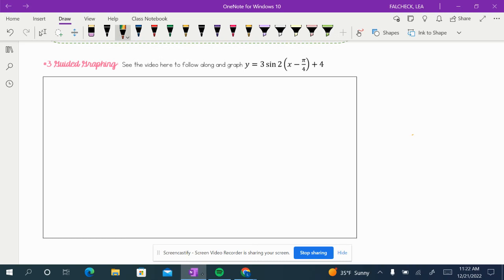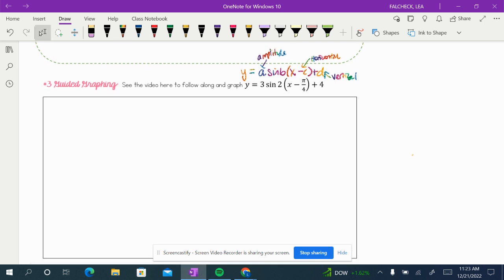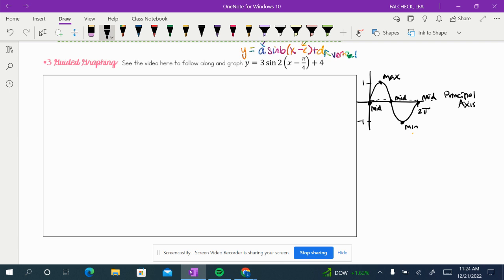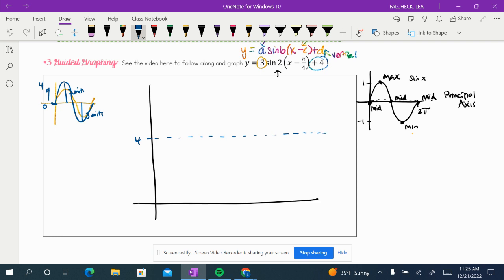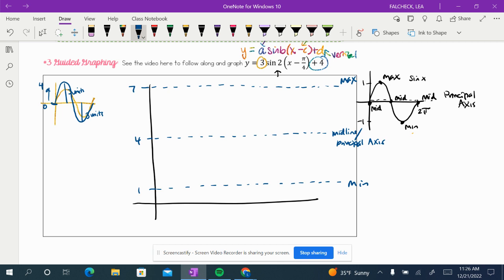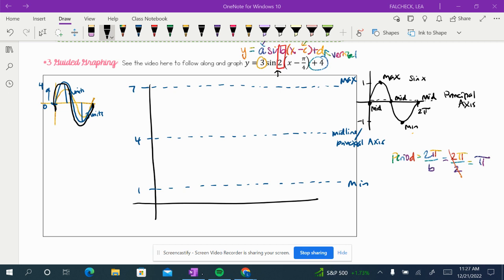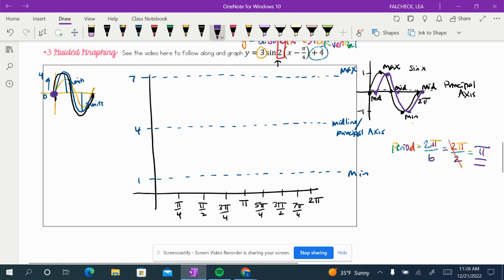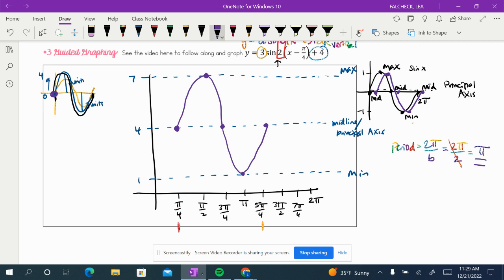10.0 Trig Discovery